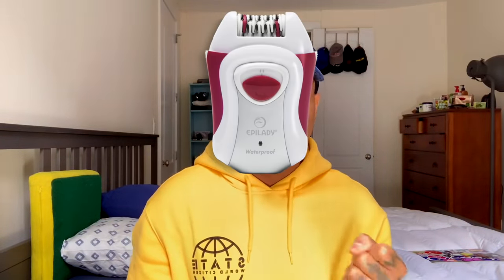My Laser Hair Removal/Burn Story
I detail and talk about my experience with Laser Hair Removal.